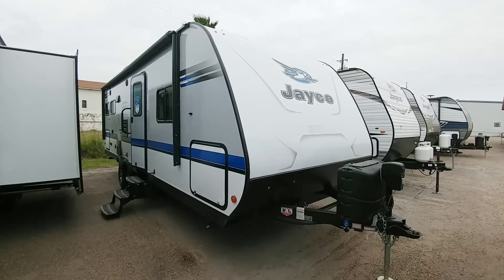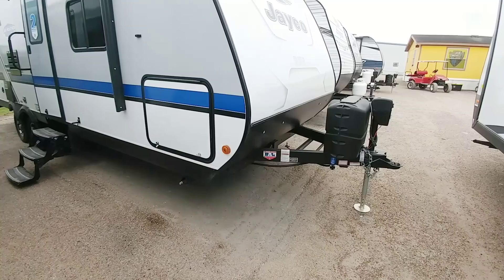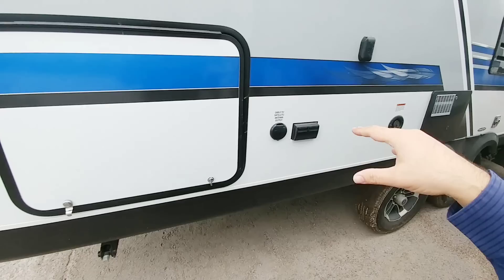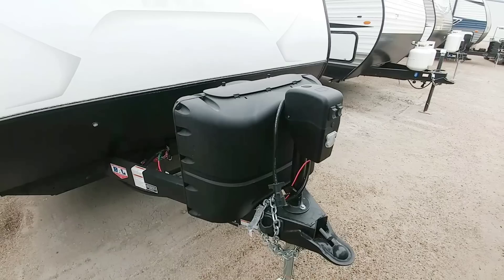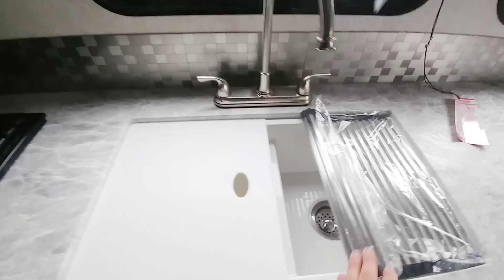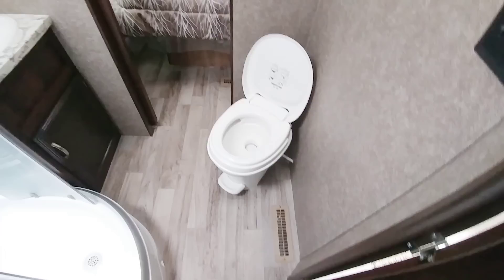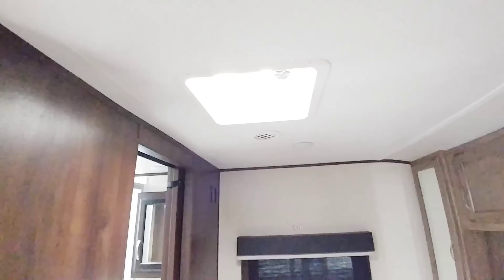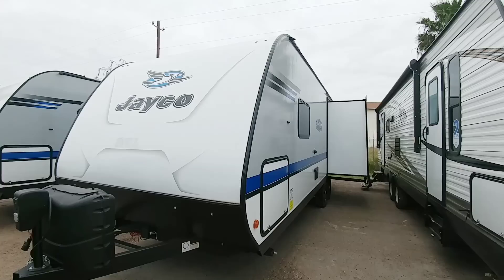What about a mid size travel trailer? The Jayco Jay Feather